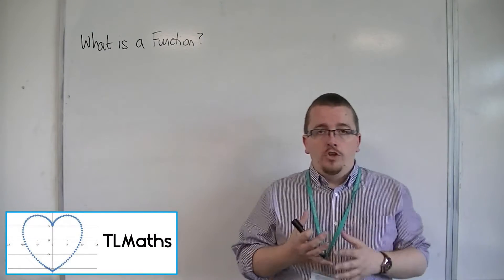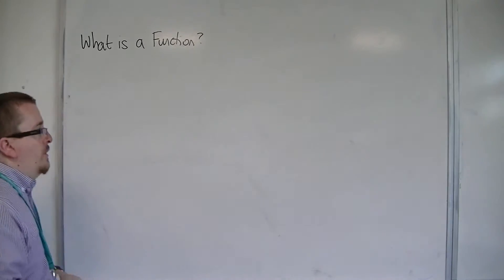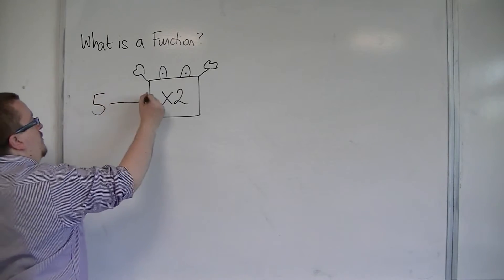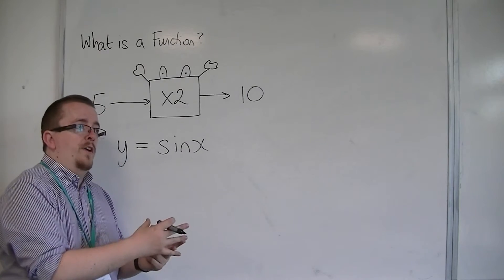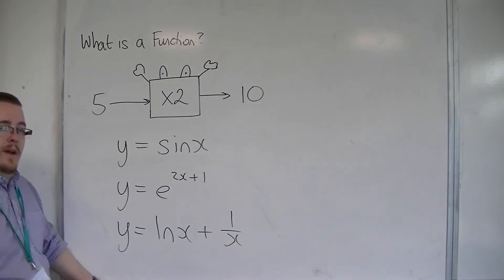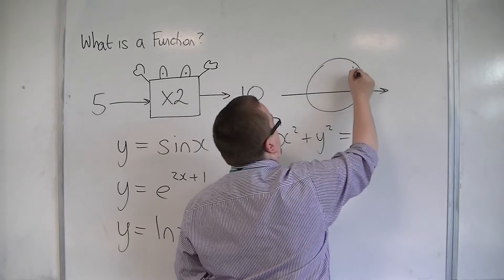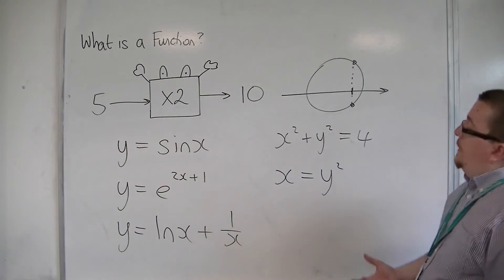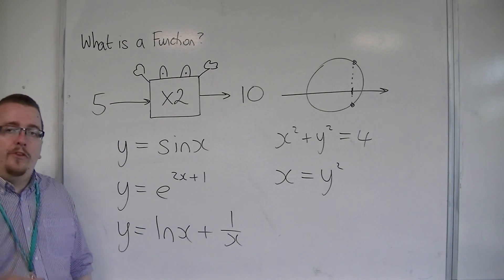OCR MEI Core 3 2.01 What is a Function?